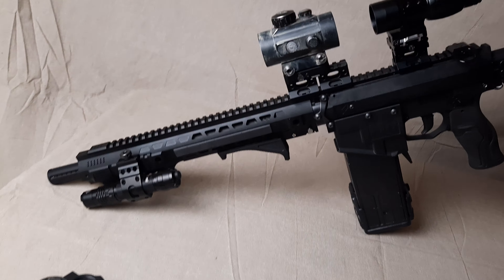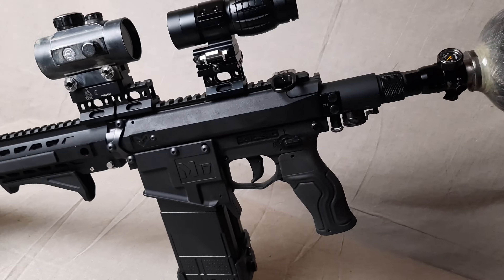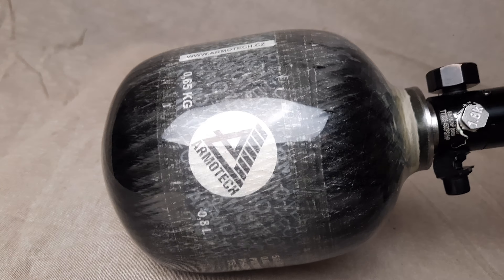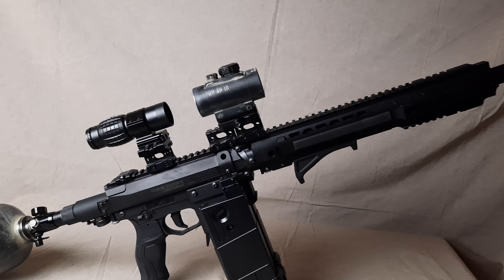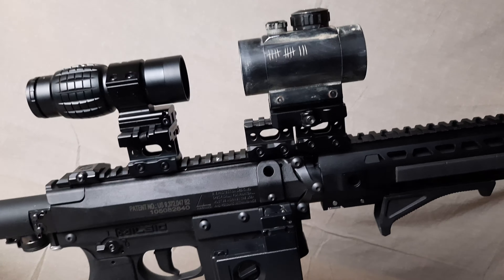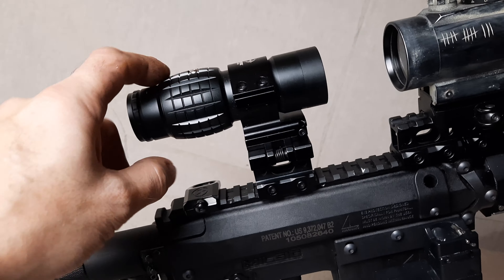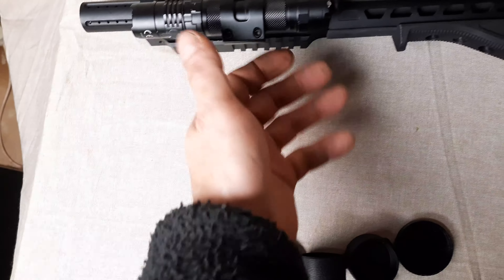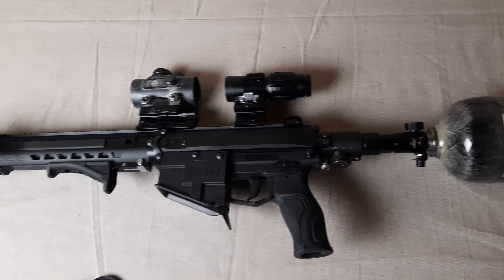Milsig M17A2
nitecoreflashlight hawke armotech armotechpaintball valken @ninjapaintballofficial @nitecoreflashlight @valkeneu @valken @thetaoptics thetaoptics airsoftpro airgunshooting paintball @milsigdirect